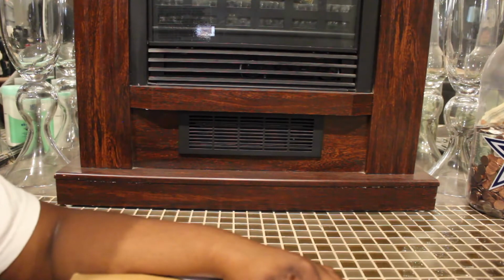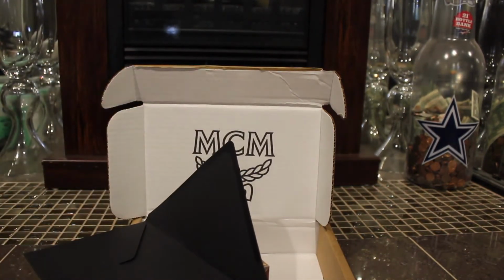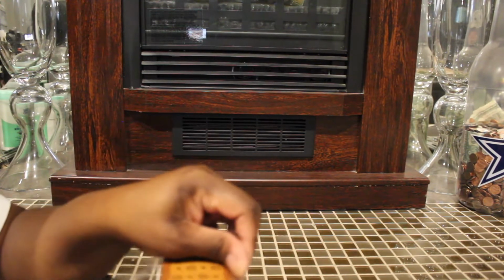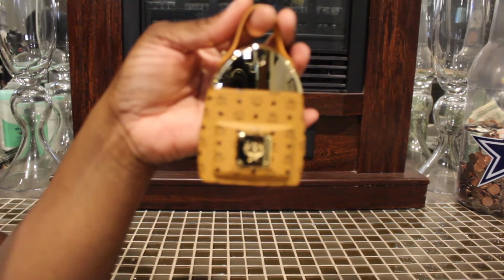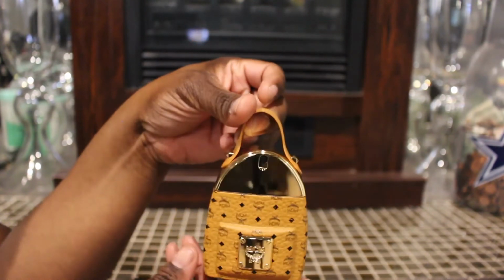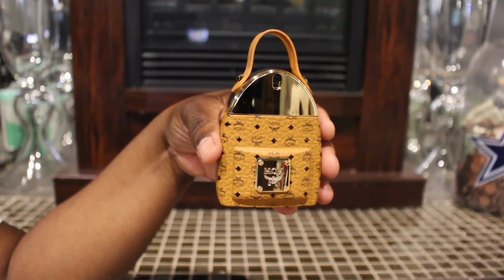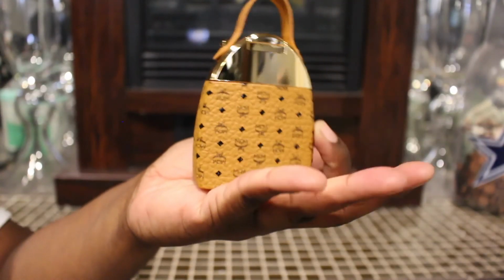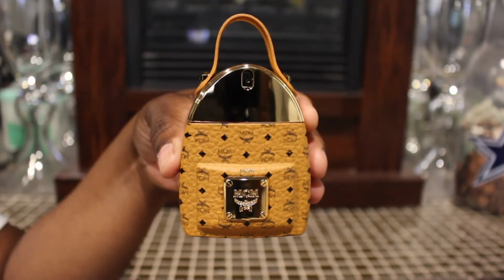MCM EAU DE PARFUM SPRAY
HEY GUYS HERE IS THE NEW MCM PARFUM SPRAY. I PURCHASED THIS FROM THE MCM SITE BUT IT CAN ALSO BE PURCHASED AT BLOOMINGDALES.COM. ENJOY!